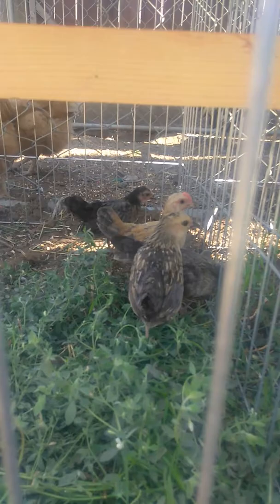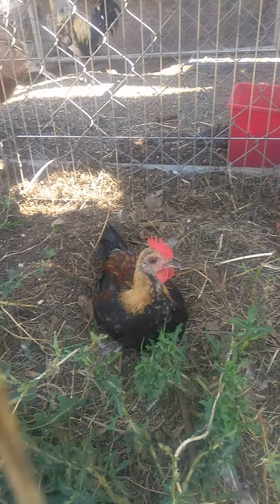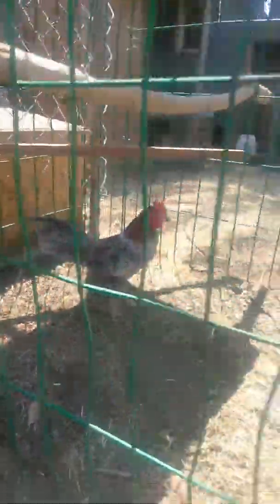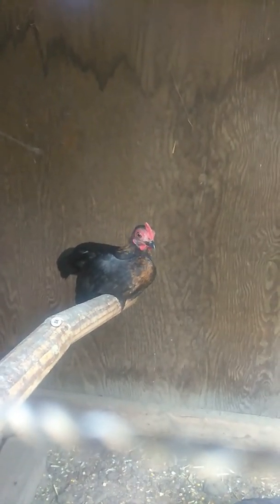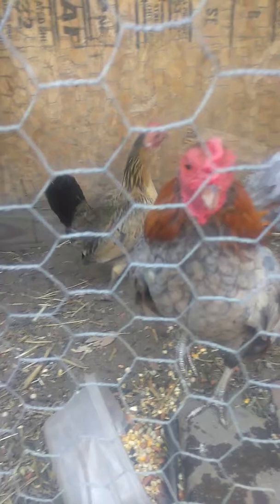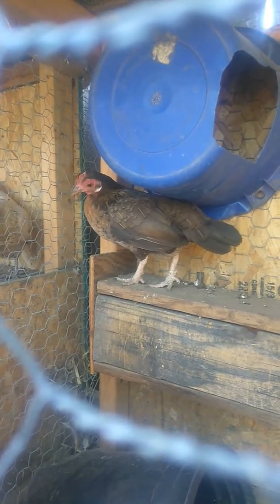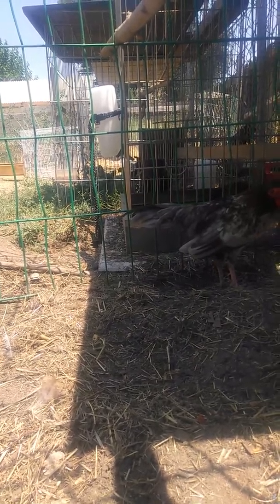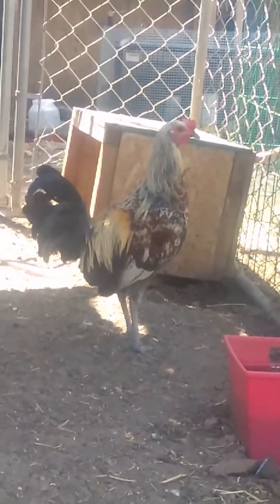Old English Game yard update 8/2/18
Old English Game Bantams
Gallo De Pelea
Kikirikis
BBR
Blue Red
Golden Dutch
Brown Red
Redqui Hatch
Stags & Pullets
Roosters & Hens